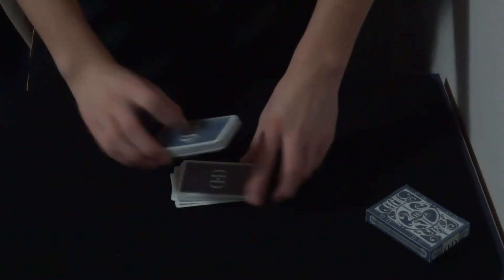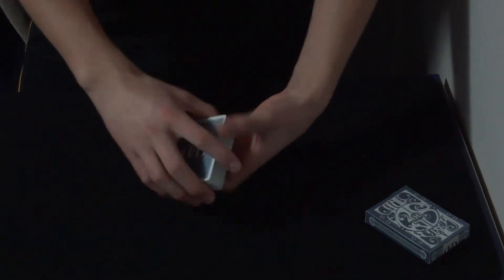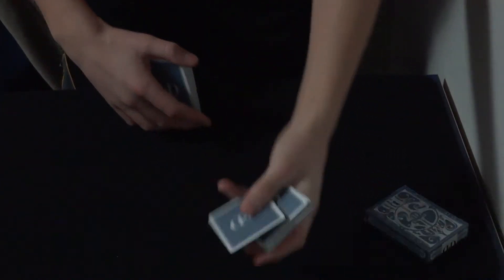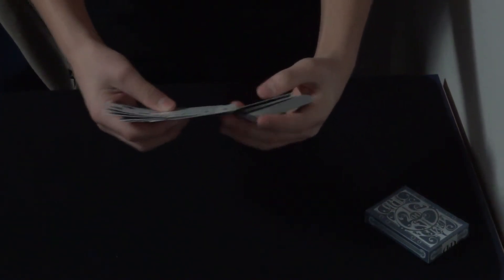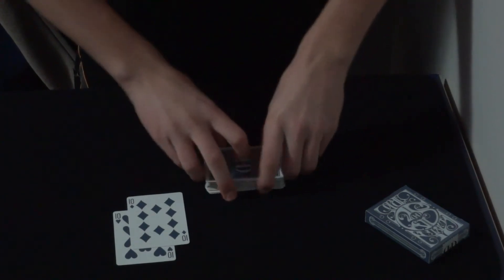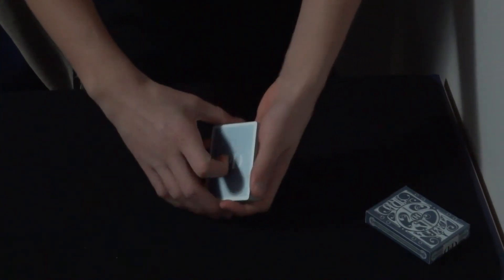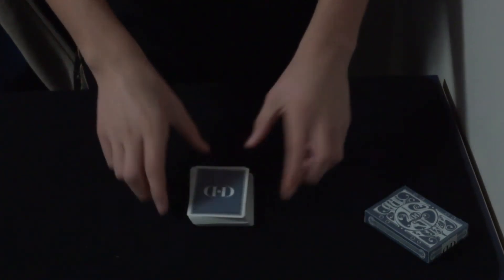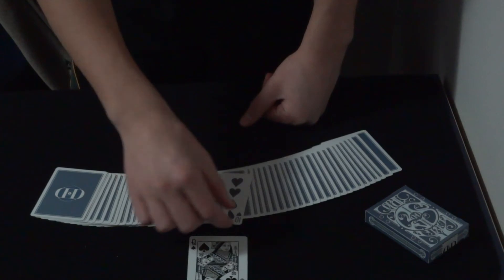"Lucky Shot" Card Trick Performance